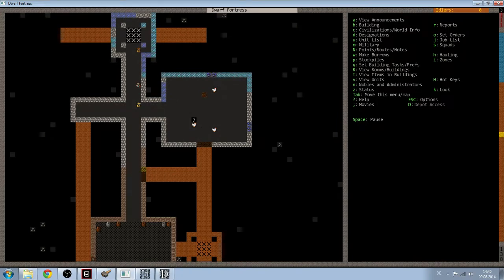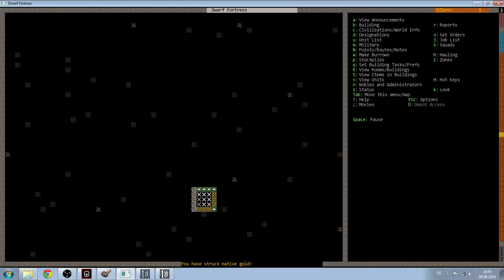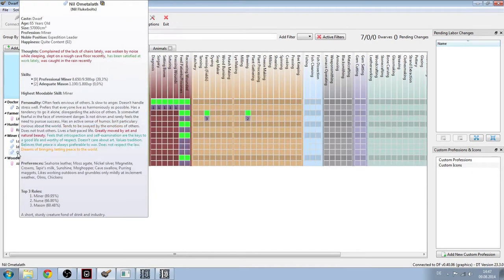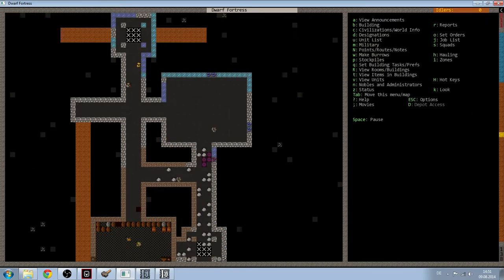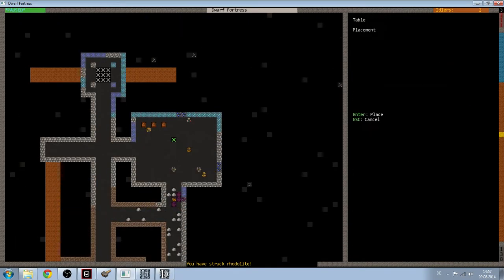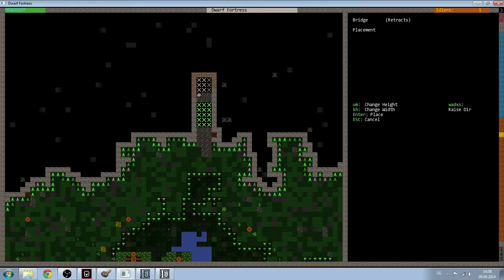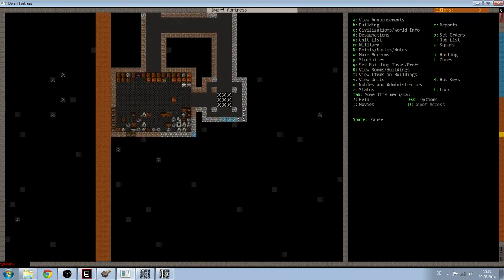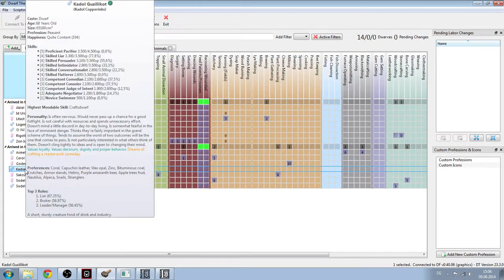Let's Play Dwarf Fortress 2014 - Part 3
Two years have past since the last major update for Dwarf Fortress. We finally take this bad boy out for a spin. Let's Fail this, boys!

Important! Due to a problem with my recording setuo, there is no sound. I will try to fix it in starting with the 4th part!